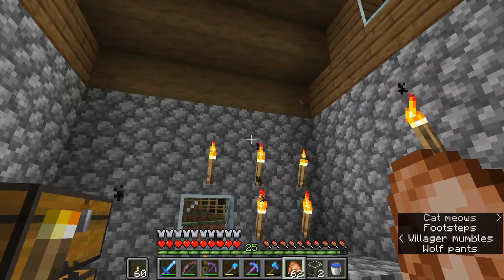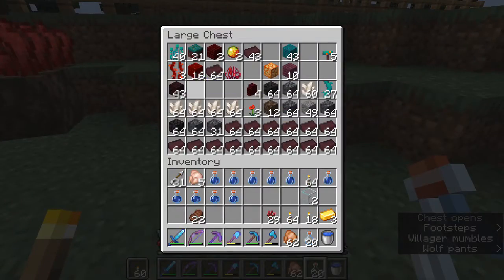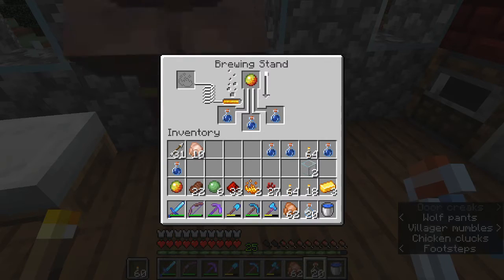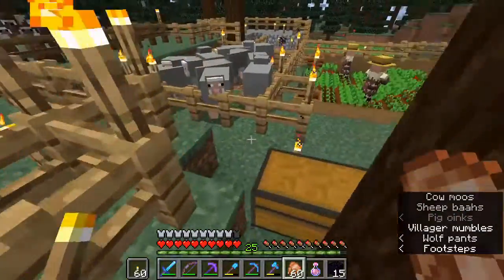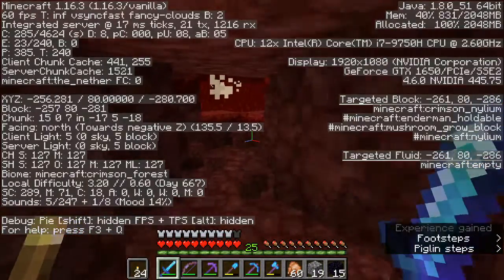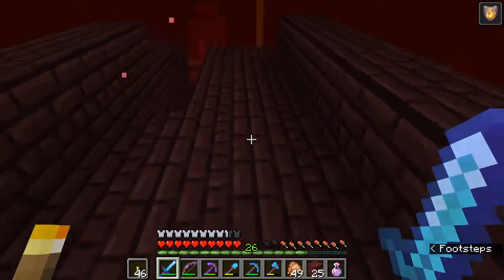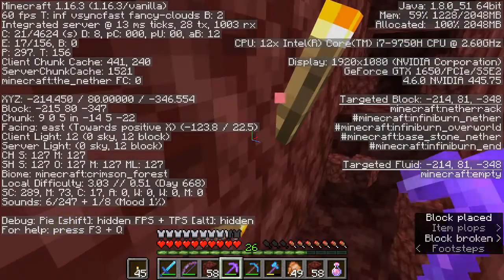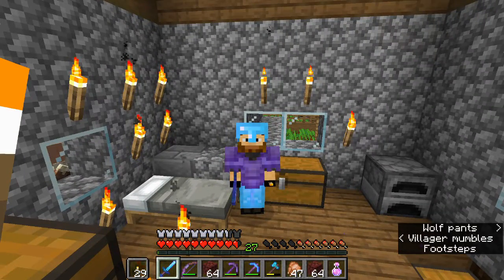Minecraft Freestyle Let's Play! Episode 22: Potions and blaze rods.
Hello everyone and welcome back to the Minecraft Freestyle Let's Play series. Today we start off by going over some potion brewing basics. After that it's back to the nether fortress for a few blaze rods! Enjoy!